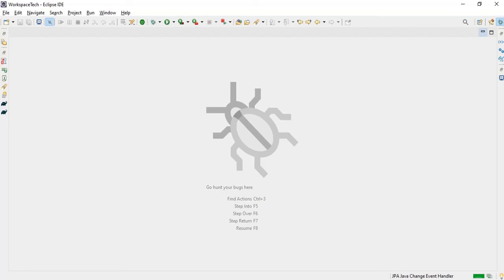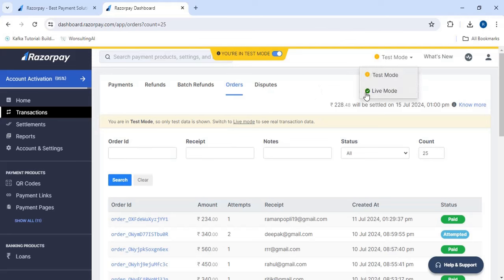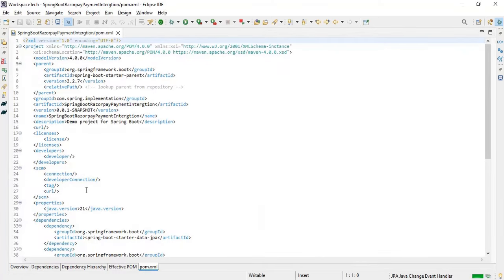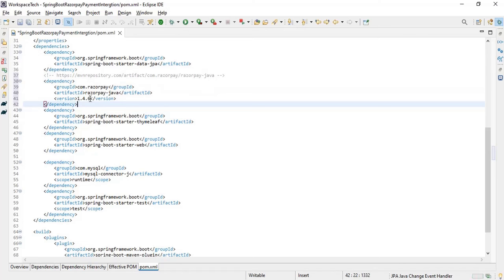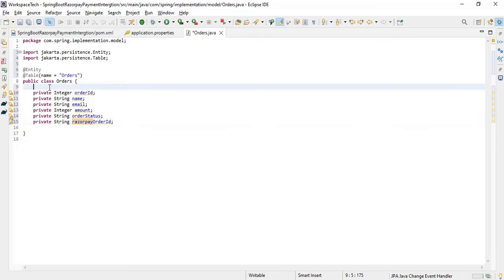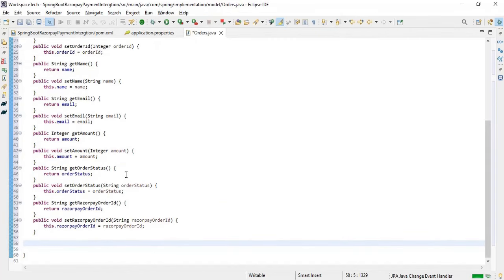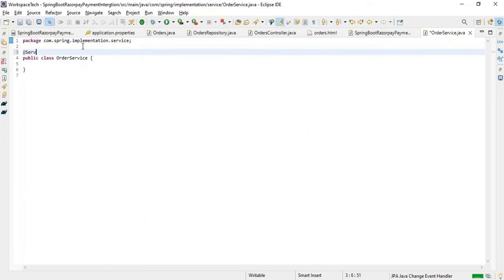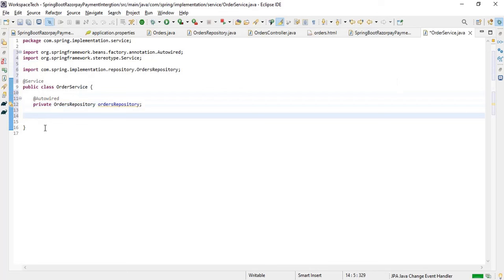Razorpay Payments Gateway Integration With Spring Boot Applications Complete Guide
Hi everyone hope that you all are doing well . In this video I will be helping you in integrating Razorpay Payments Gateway with Spring Boot Application .